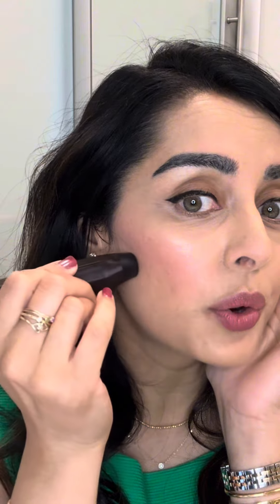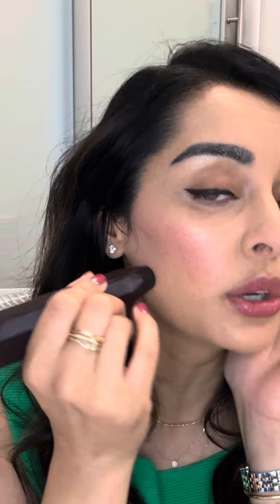My TMJ Pen - TMJ Massager for Pain Relief